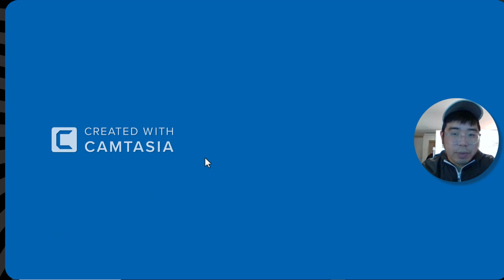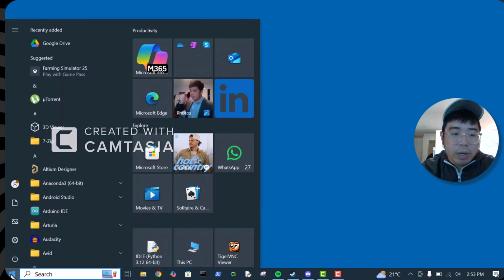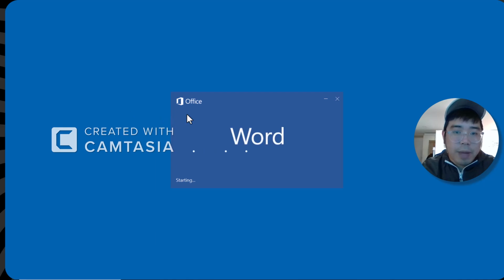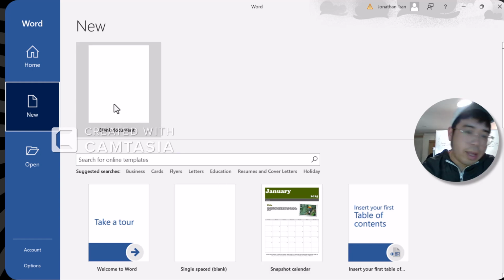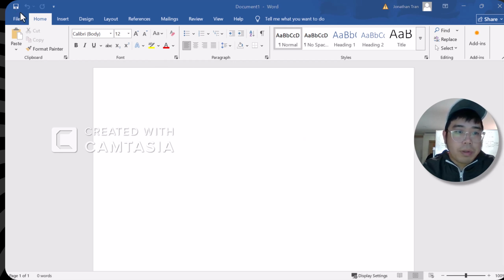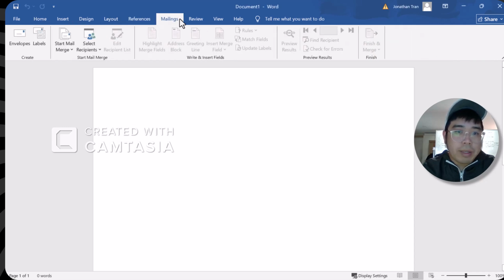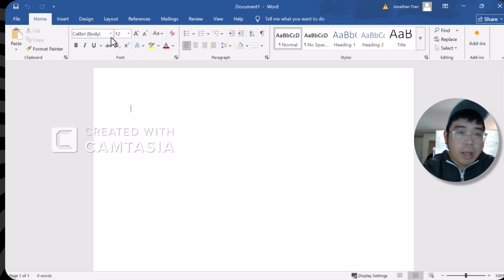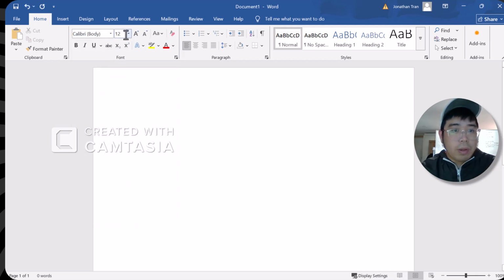Microsoft Word Tutorial in English & Vietnamese Bilingual Part 1